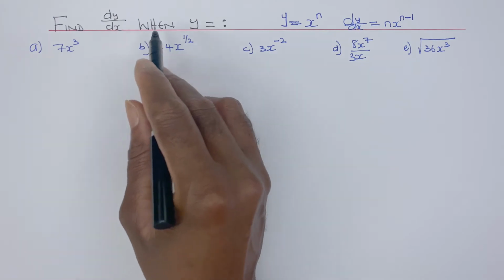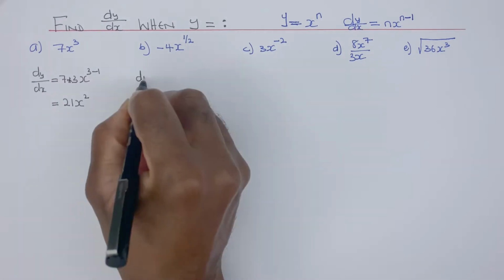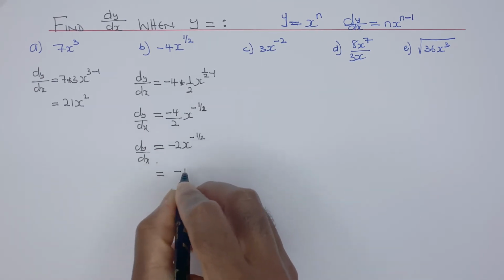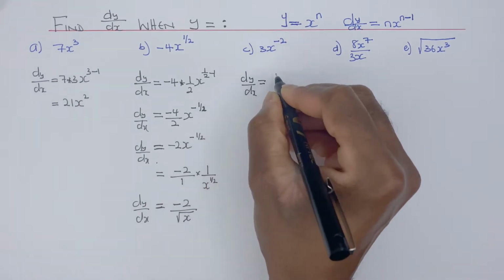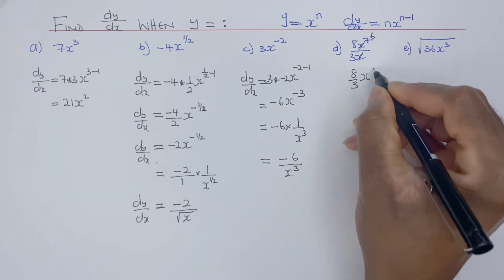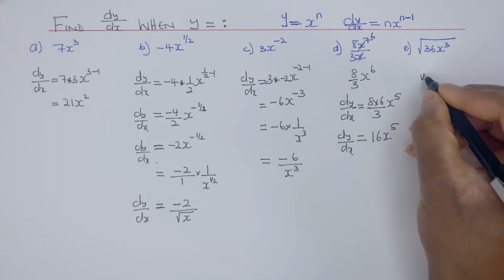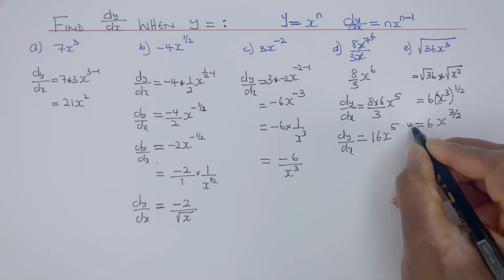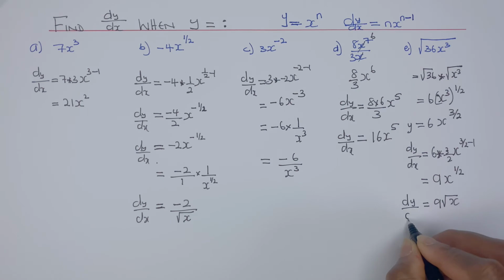Work Examples 2 - Differentiation - A level Pure Maths - Year 1 - Unit 7 - 7.0.21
00:00:00 - Intro
00:00:19 - Work Examples 2